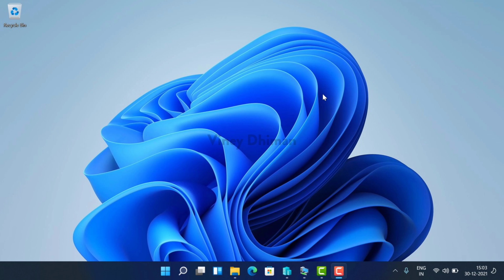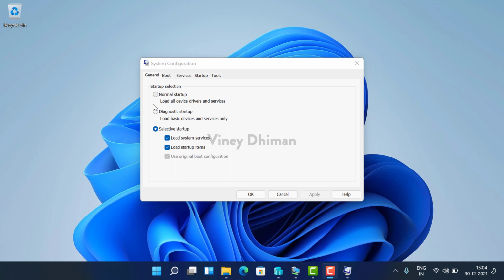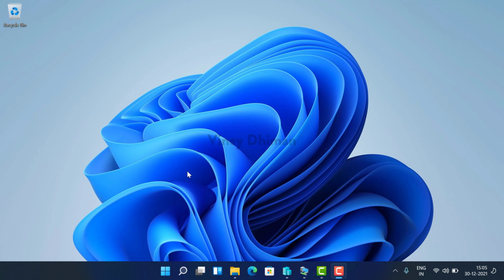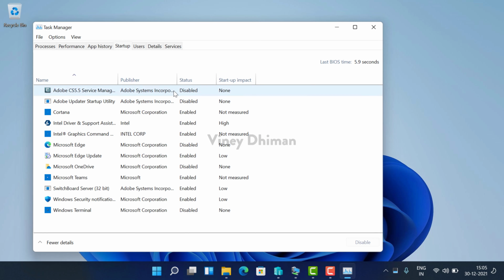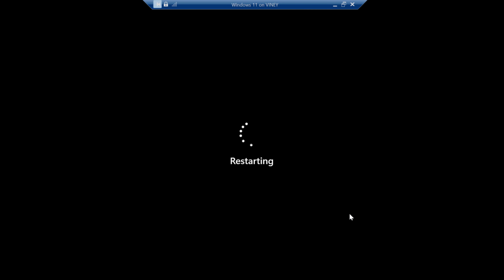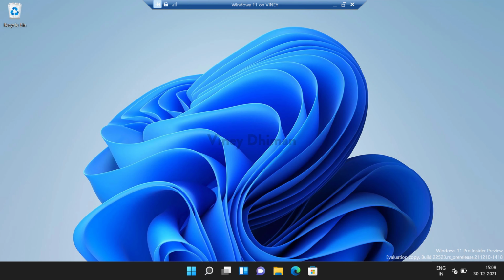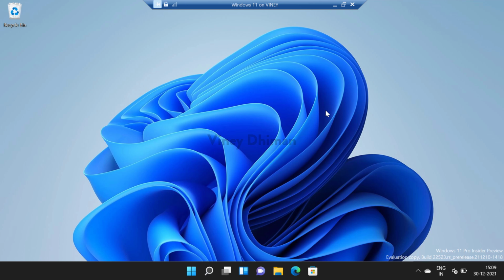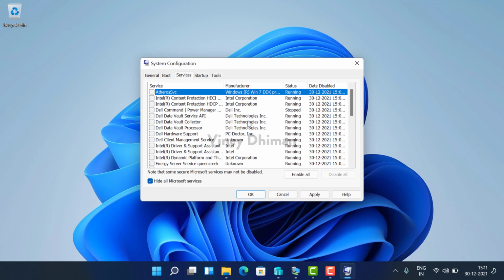How to Perform Clean Boot in Windows 11 PC for Troubleshooting issues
In this video, you will learn how to perform clean boot in Windows 11 PC for troubleshooting issues

How clean boot helps in troubleshooting issues in Windows 11? When your PC is in a clean boot state, it utilizes pre-selected drivers and programs. As a result, it becomes easier for the users to figure out if there’s a problem with the system file or additional program.